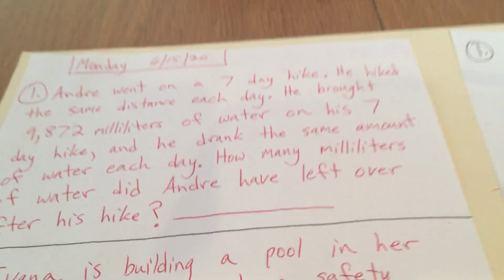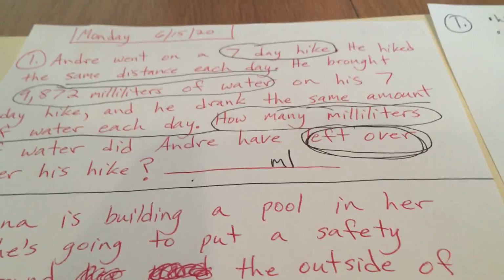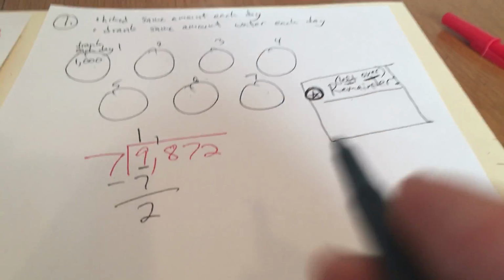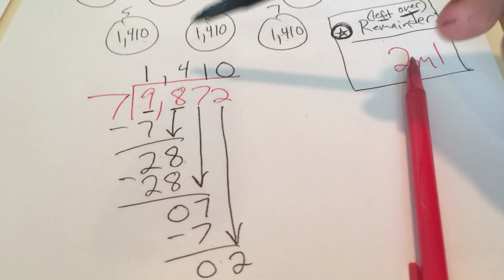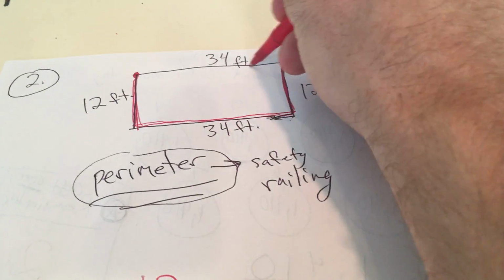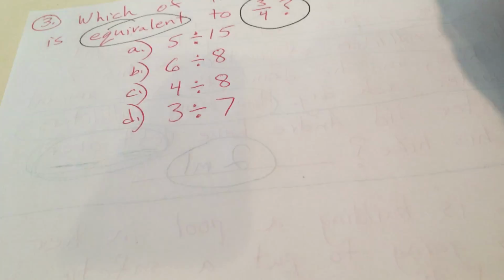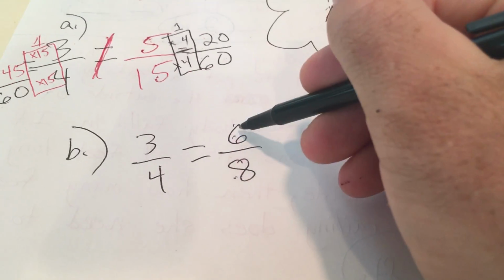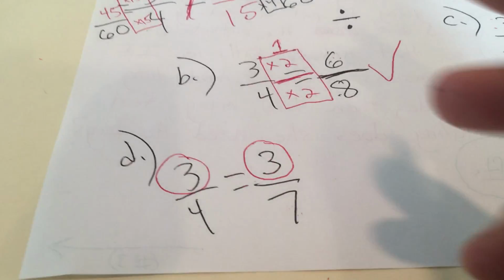Veritas math lesson 6/15/20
Be careful to answer the question that was asked when completing the first two word problems! Then, try a multiple-choice problem that requires you to understand the relationship between fractions and division. Good luck!